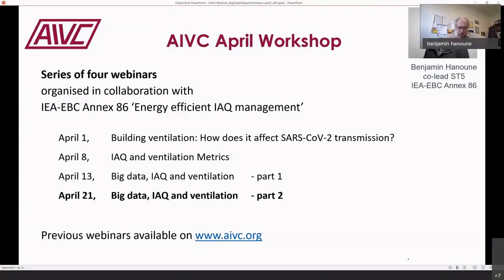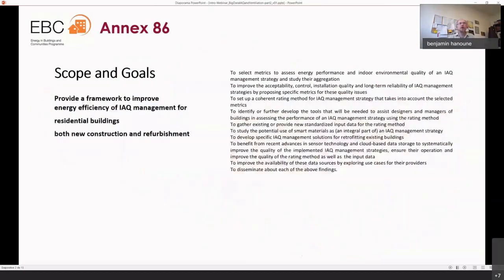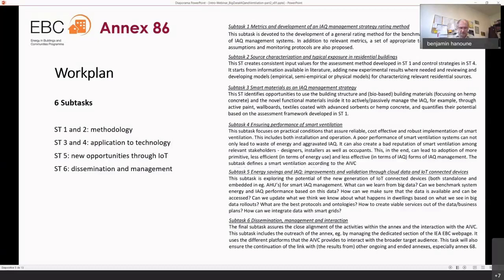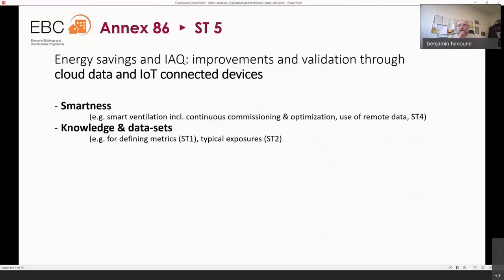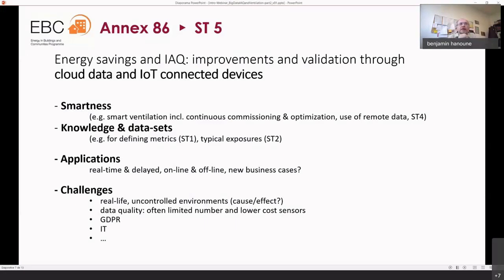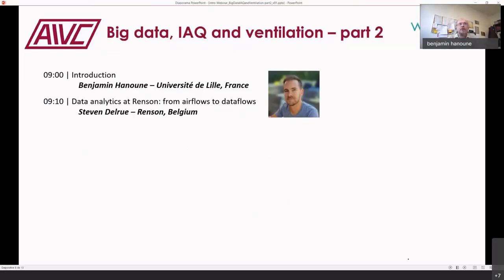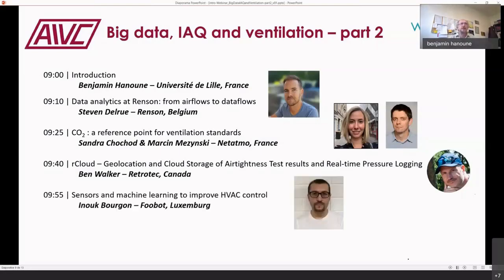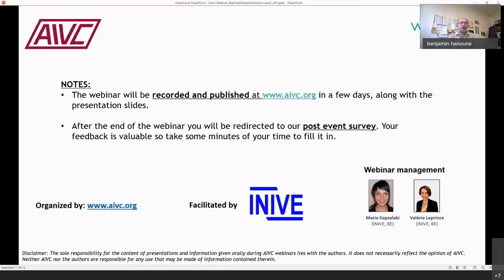Intro | AIVC Webinar: Big data, IAQ and ventilation - part 2 (Benjamin Hanoune, Lille Uni, FR)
An introduction to the AIVC & Annex 86 Webinar | Big data, IAQ and ventilation - part 2, held on April 21, 2021 by Benjamin Hanoune – University of Lille, France